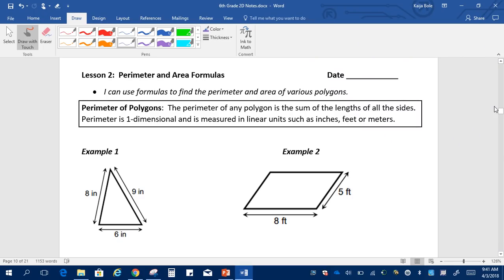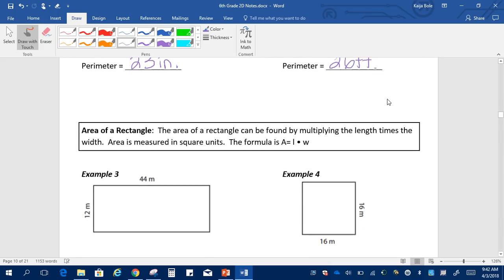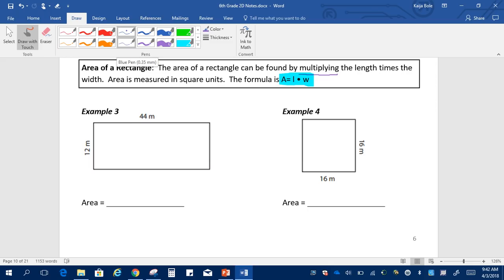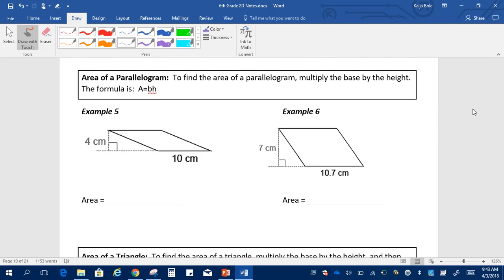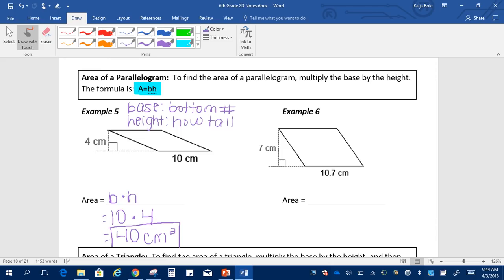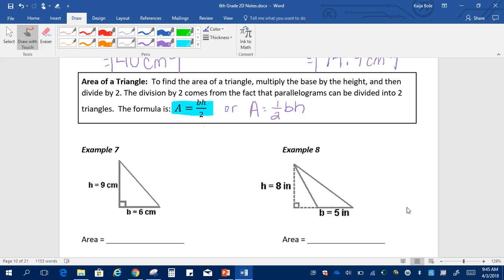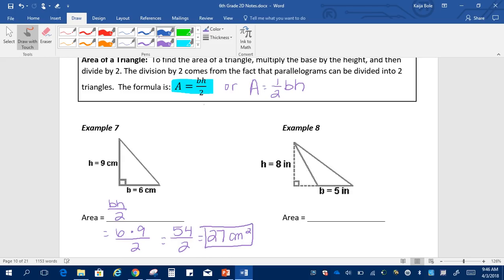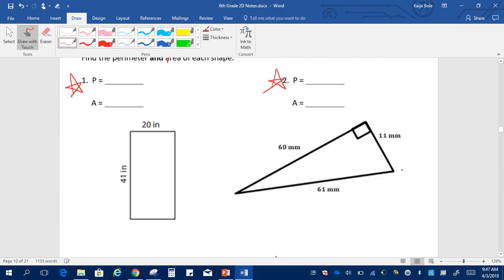5.2 Perimeter and Area Formulas